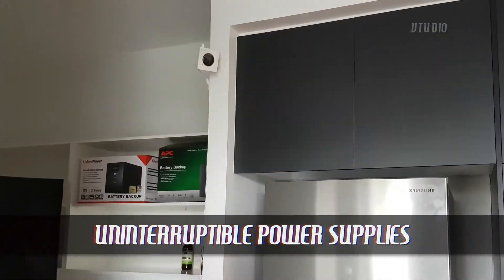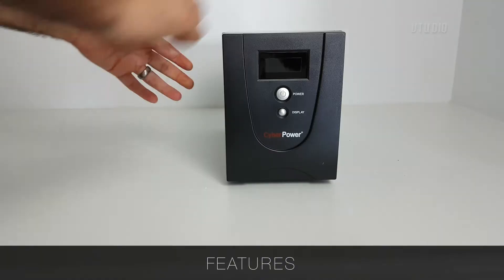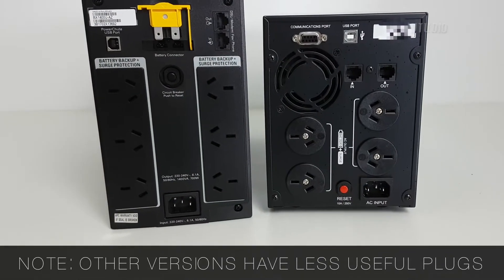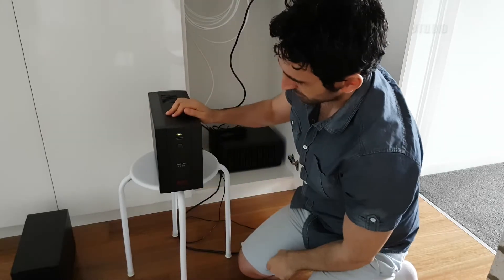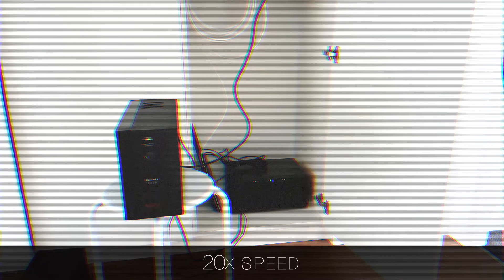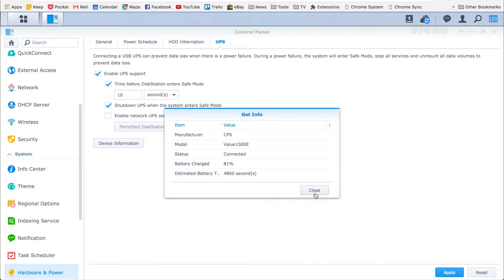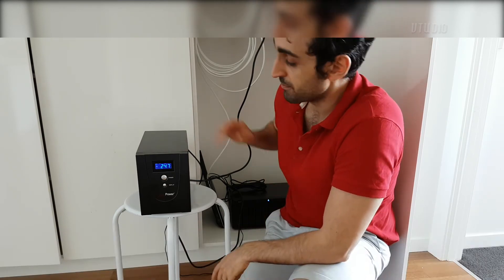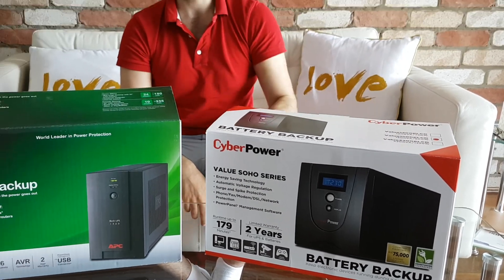CyberPower Value SOHO vs APC Back UPS | Best Budget UPS for Synology NAS, NBN & Home Security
In this review we review the two best budget Uninterruptible Power Supply units by the two biggest brands in UPS history. Testing the CyberPower Value SOHO LCD 1500VA and APC Back UPS BX1400U to see if they can handle a home security camera, Synology DS1815+ NAS drive, TP-Link wifi router and NBN connection box.

WHAT IS A UPS?
A UPS is a car battery for your home electronics, it stays plugged in between the wall socket and your home electronics to smoothen out any power surges and provide backup power in case of any power outages. For home security a UPS is essential for keeping your NBN connection running during a power cut, allowing devices such as wifi routers and home security monitors running in case say a turns off the power before breaking in, your home security unit will still have power to catch them in the act. It's also essential for keeping NAS drives turning off gracefully in case of a power cut, avoiding data loss and disk errors.

COMMUNITY REVIEWS
Reviews for APC and CyberPower UPS units vary from model to model. So be careful in picking one that will work with your setup and not just the brand name.

In my experience the APC Back UPS BX1400U model didn't work well with my setup for various potential reasons (faulty unit?). However, other APC models have been reported as working well, I've taken note of these models and listed them below.

While the CyberPower Value SOHO just worked seamlessly out of the box.

The below reviews are from the community.

APC Back UPS BX1400U
Features 6 mains or kettle power sockets (depending on your region), a usb port (but no provided cable). Comes with a long power lead (very useful).
Vtudio: (1/5) Detected by Synology DiskStation, however doesn't turn off as instructed. In our tests the battery constantly overloaded after 30 seconds to 2 minutes and cut off power to our connected devices (almost damaging the data on our NAS drive).

APC Backup ES 550
Nathan S: "The APCs have been bullet proof.  I know that they've saved me $$$ in equipment (plus time and hassle) over the years.  They're well worth the money."

APC SMT-1500
Jonathan Williams: "I have a APC SMT-1500 plugged in via usb and it lasts around 4 hours with nas."

CyberPower Value SOHO LCD 1500VA
Features 4 mains power sockets, a usb and serial power. Comes with a USB cable and short power lead.
Vtudio: (5/5) Works fully with Synology DiskStation. LCD panels gives you accurate power information.